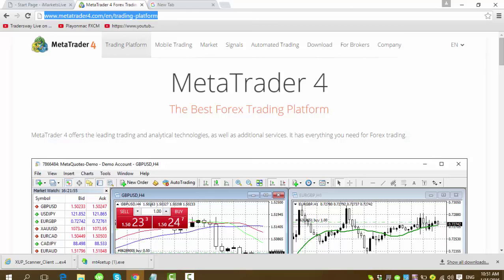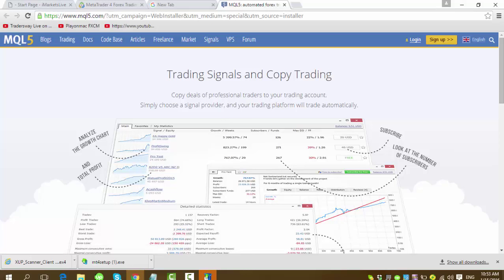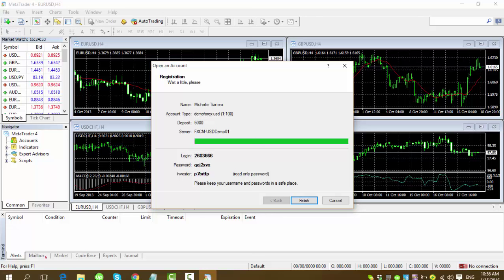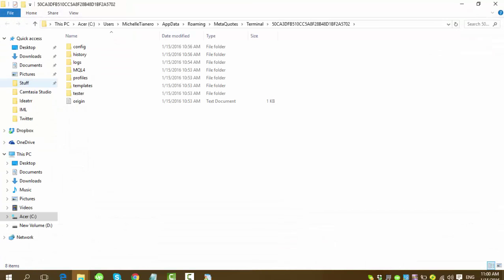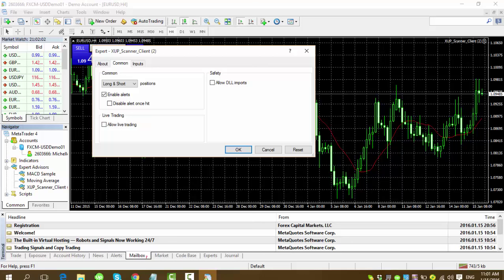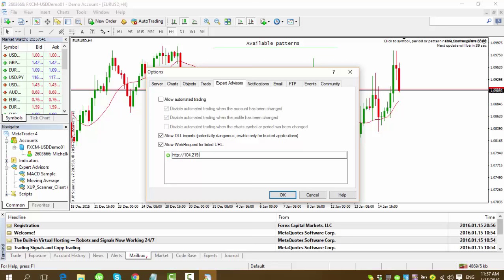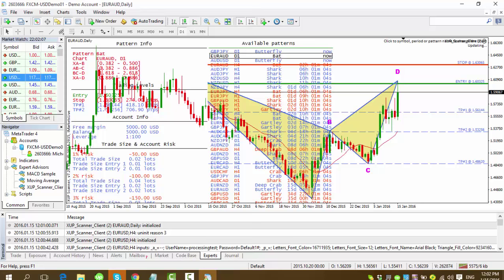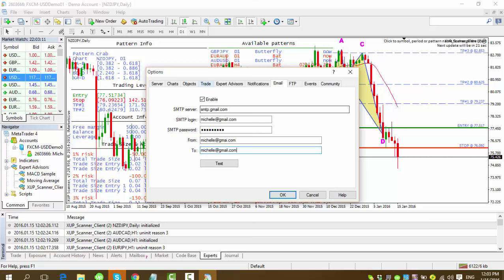FXCM Demo on Windows